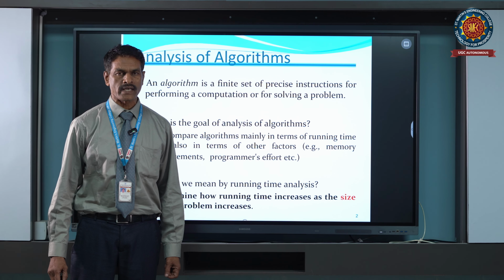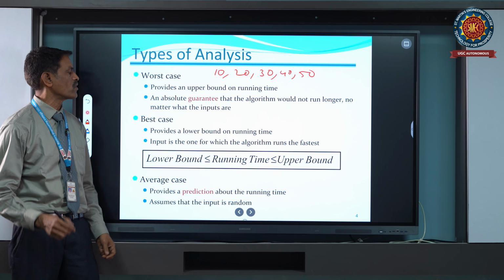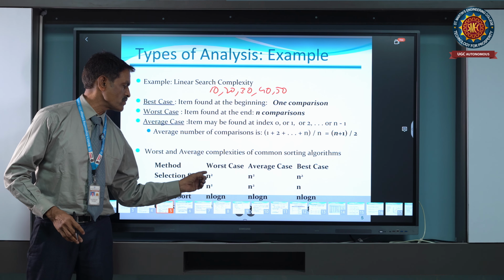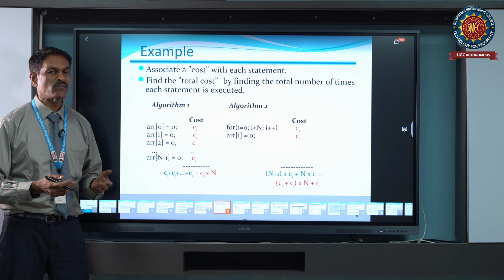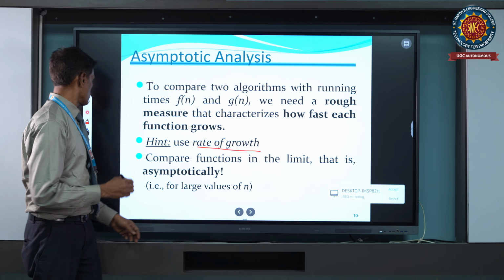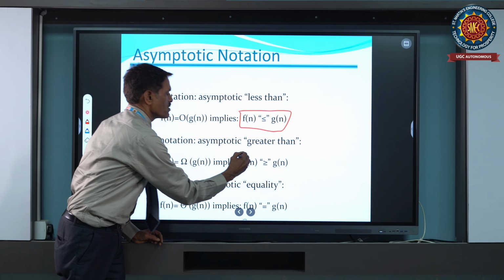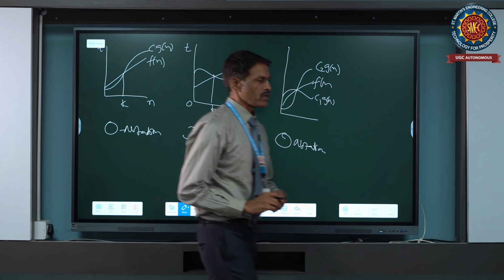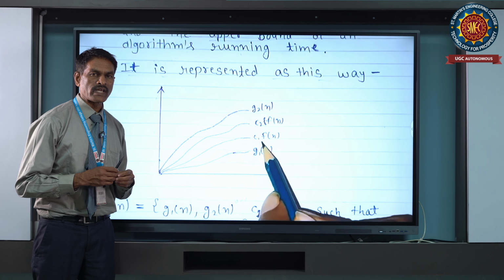Asymptotic Notation | St. Martin's Engineering College